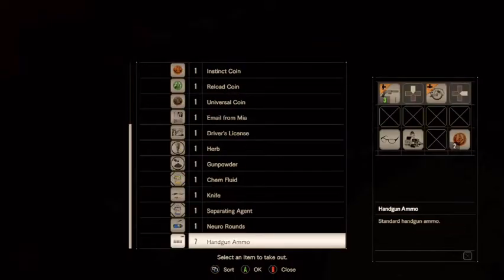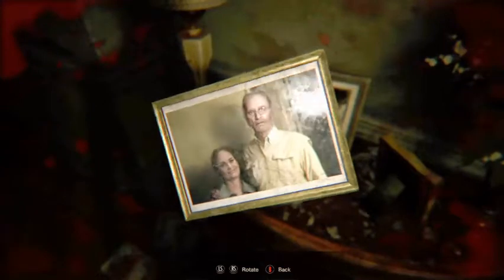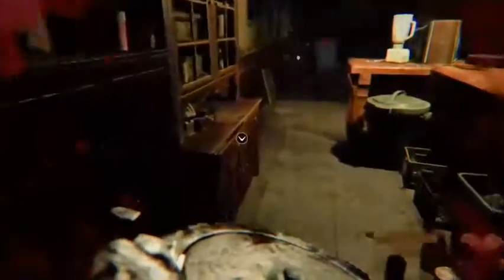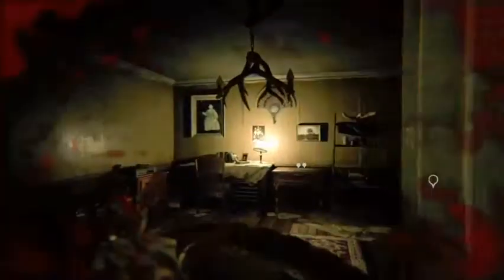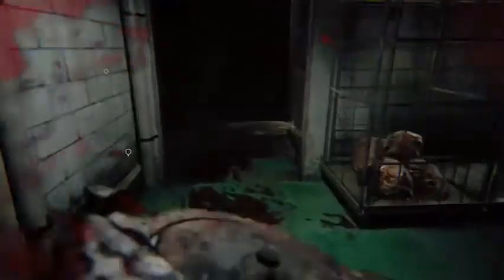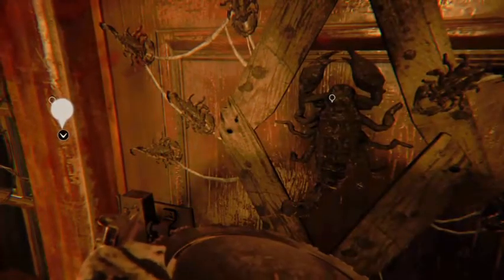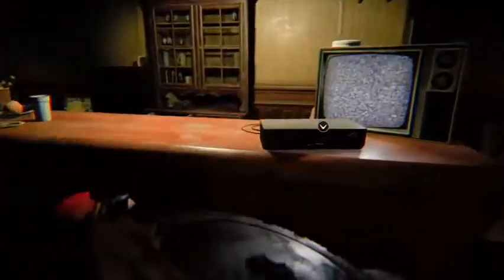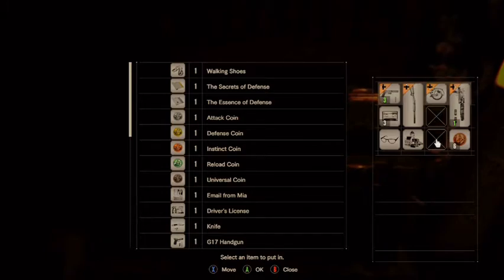Resident Evil 7 Biohazard ( Madhouse Walkthrough ) Pt.2 Hello Jack... The Circular Saw is OP!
On this Episode we beat up Jack Multi times ( Poor Jack ) and we finally make it out of the house.